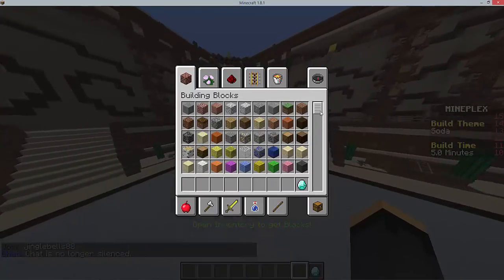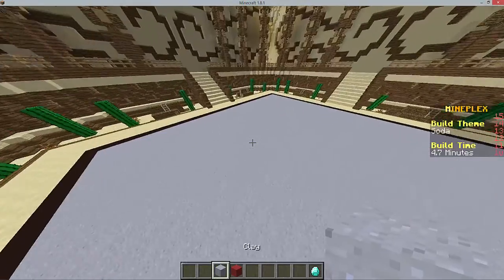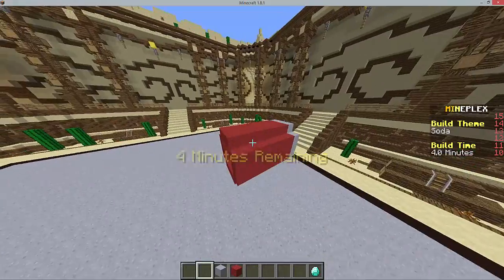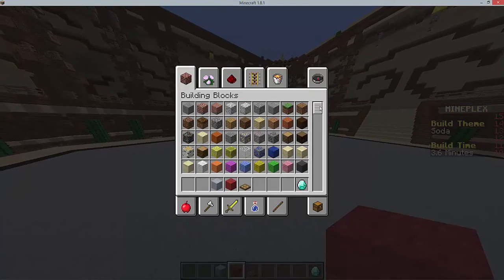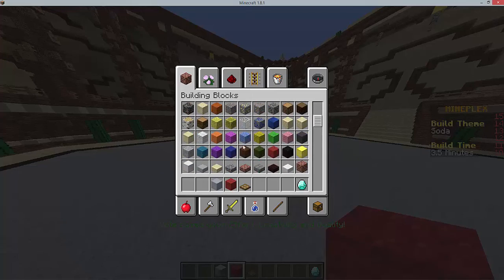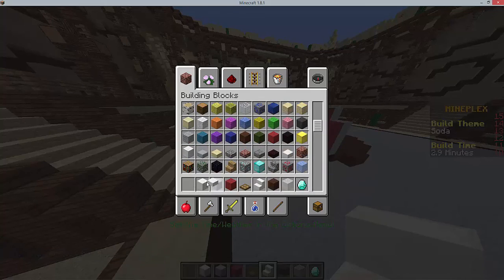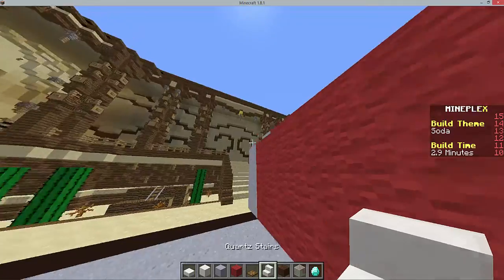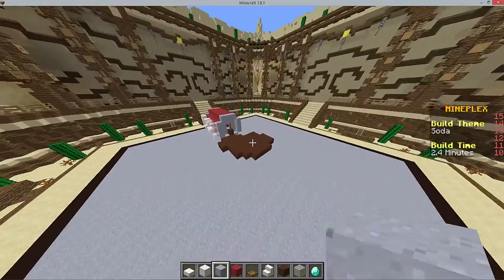Explosive Coke... || Master Builders on Mineplex!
I tried my hardest, but votes are still unfair in Master Builders lol